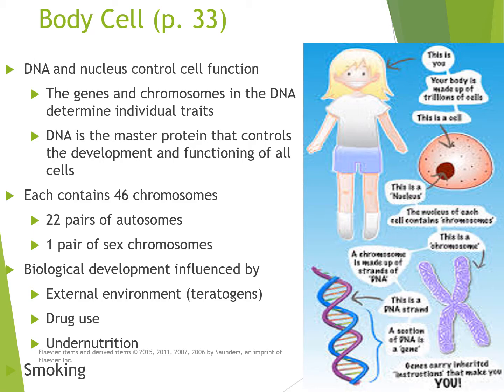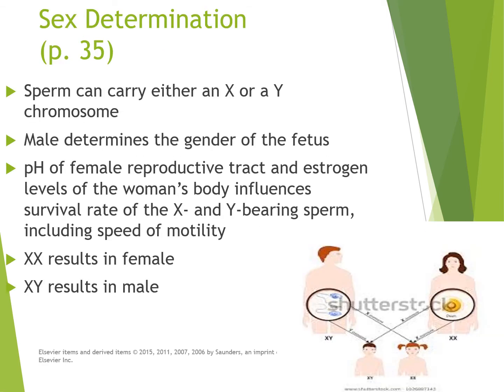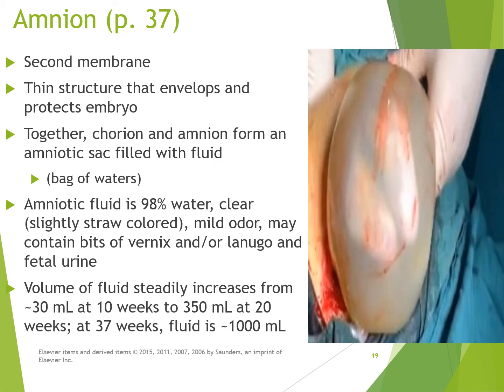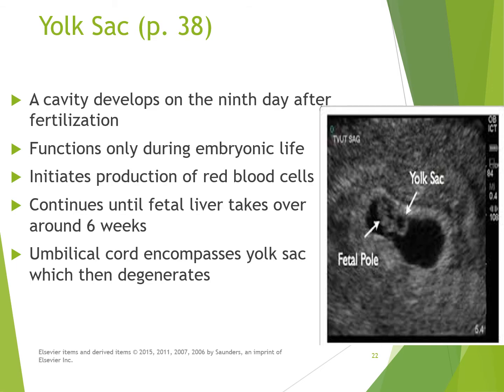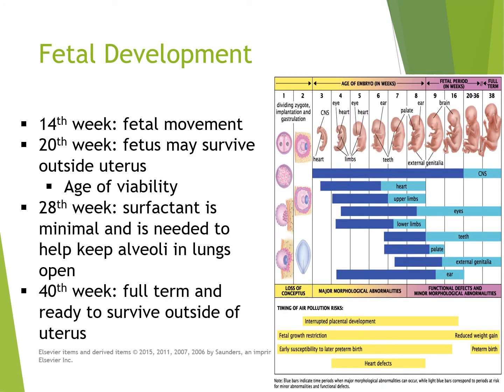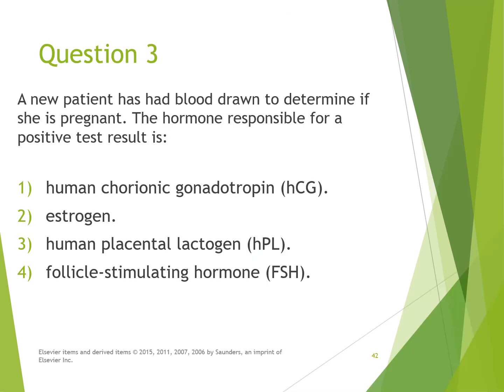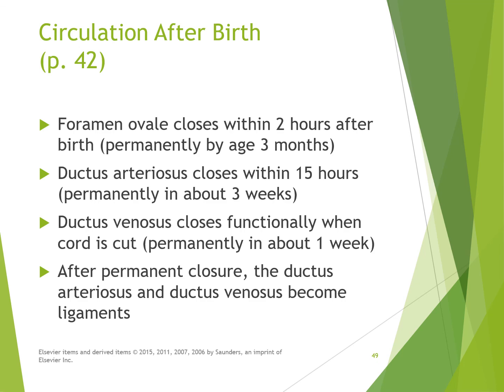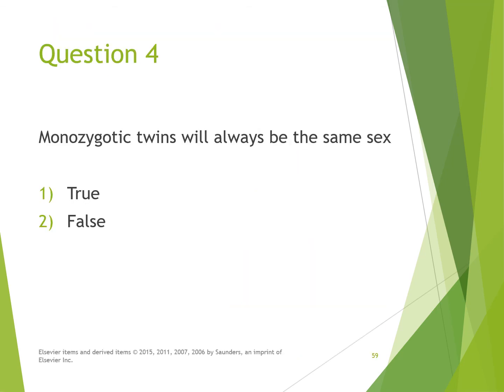Chapter 3 OB SD